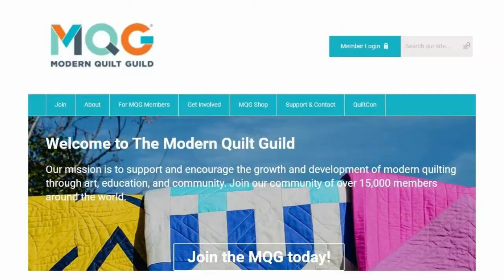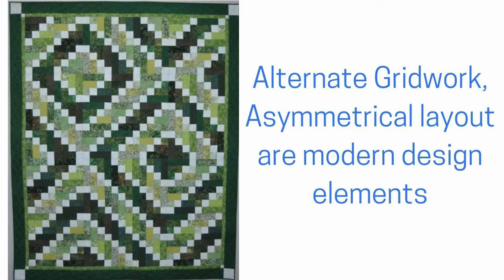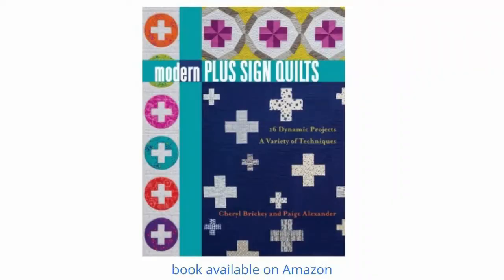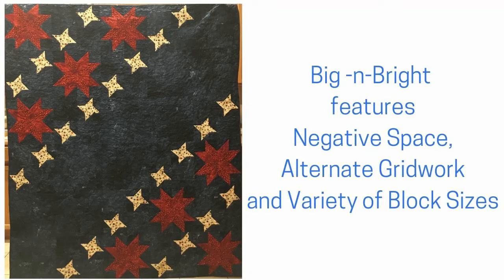How to sew modern quilts - design elements that make a modern quilt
Quilting is a craft that can be traced back to ancient China and Egypt. So what makes a quilt "modern"? In this video, I explain some of the design principles that set modern quilts apart from traditional patchwork. May 2021 is the time to Quilt Modern!

Follow the Island Batik Quilt Modern Blog Hop!